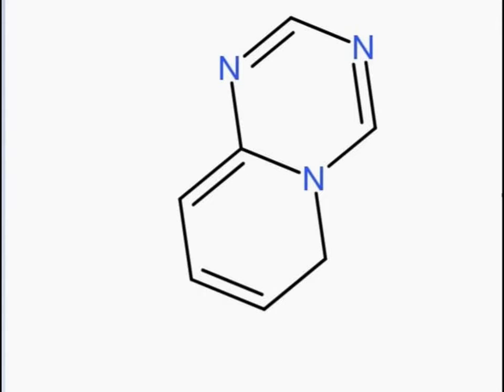Chemistry Help: Is C7H7N3 π-deficient (Electron-Poor) or π-excessive (Electron-Rich)?- Rich and poor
Here is a short video about π-excessive and π-deficient